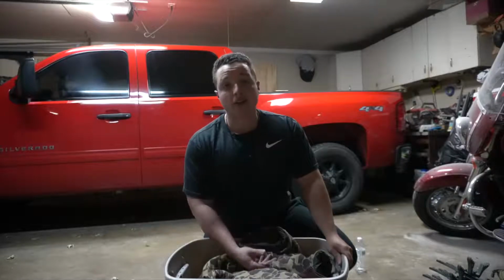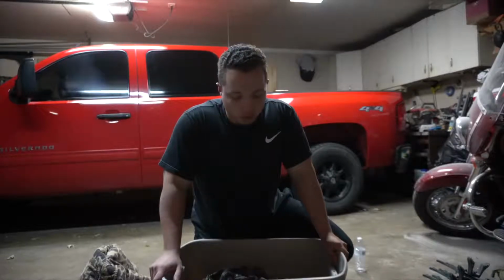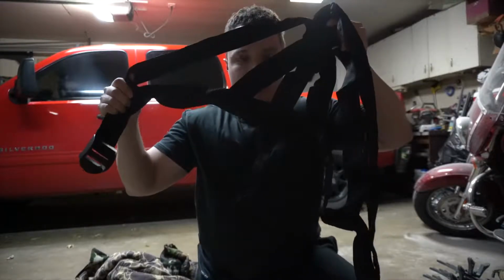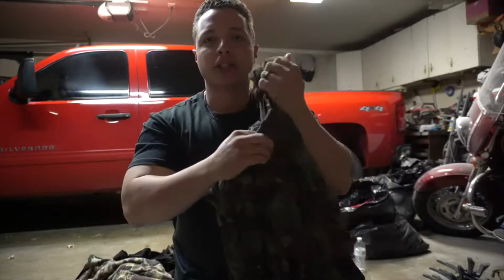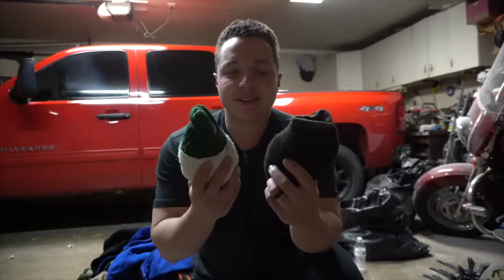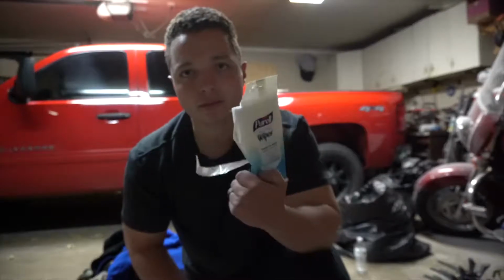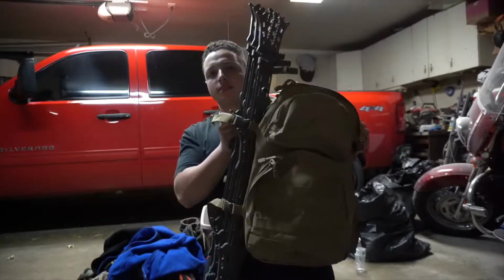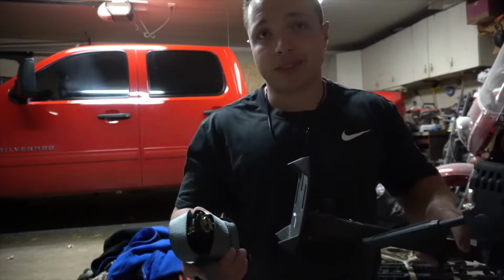HUNTING CLOTHING - Gear for whitetail deer hunting - Hunting Gear on a Budget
I'm packing up for my annual trip to Michigan and thought I would give you guys an idea of what hunting gear brands I wear into the woods. This is my deer hunting gear for when I'm bowhunting whitetails.  Most of this stuff is hunting gear clearance.  There are a ton of hunting gear deals out there, you just have to keep your eyes pealed.  You'll never know when you'll find the perfect hunting accessories.  Once you hit the woods you'll have a hunting gear list in no time.  Sportsman guide has a lot of nice gear if youre looking for a place to shop.   I know it's going to be frigid cold when I go so this will be my late season hunting gear.  For me personally I like wearing one piece camouflage. Its easier to get on and off and doesn't tangle in the box that I keep all of my gear in.  Hopefully this video is informative for you and you enjoy it as much as I did making it.